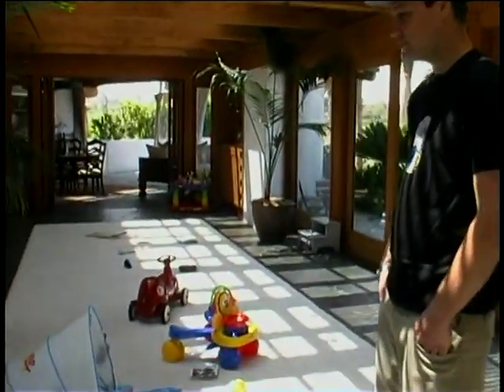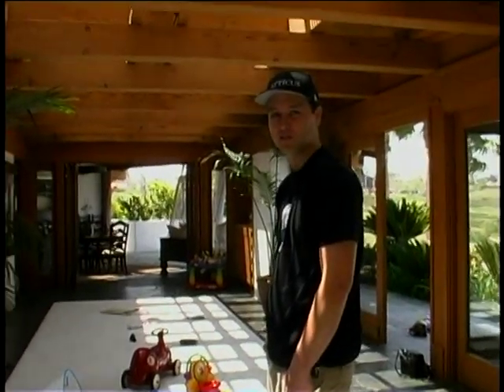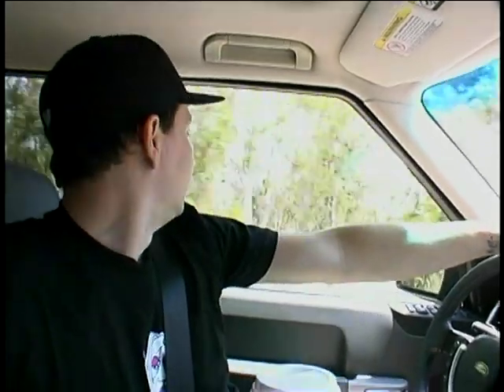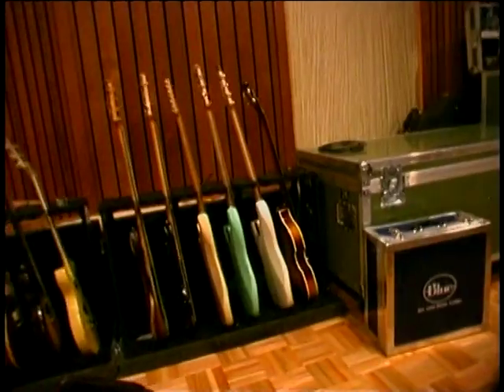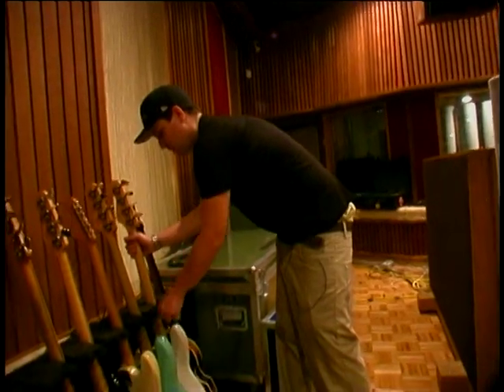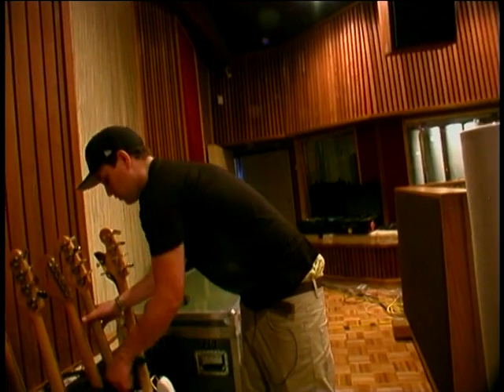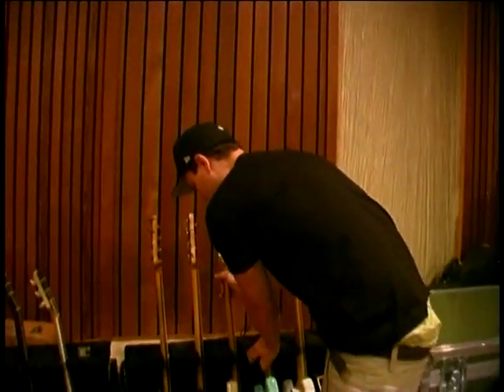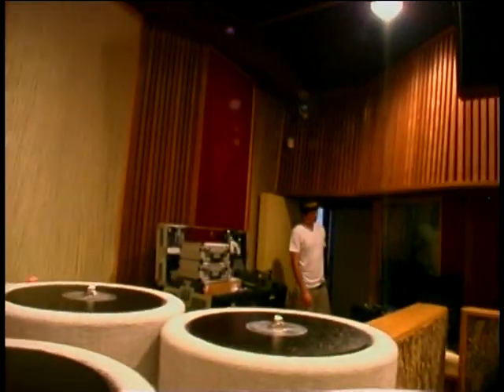Mark Hoppus A Day In My Life 2003 Interview Blink-182 + About Bass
Mark Hoppus A Day In My Life 2003 Blink-182
Account Youtube Blink-182 Fans Indonesia blink-➊➑➋ blink-182 Indonesia